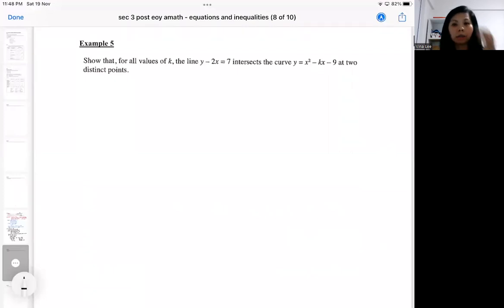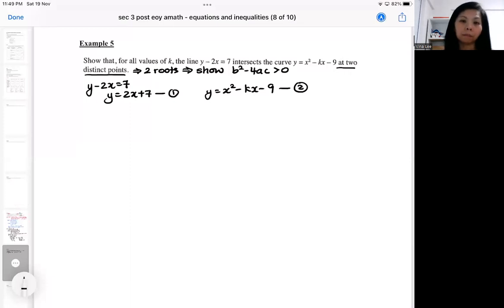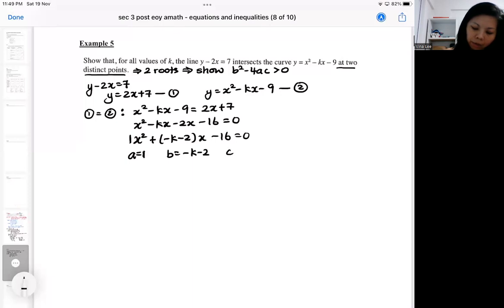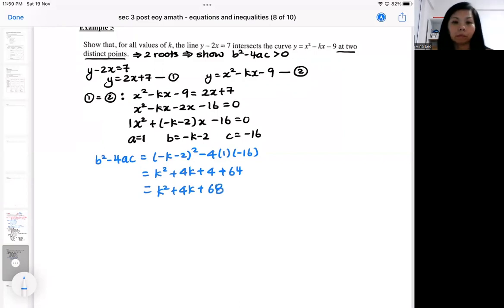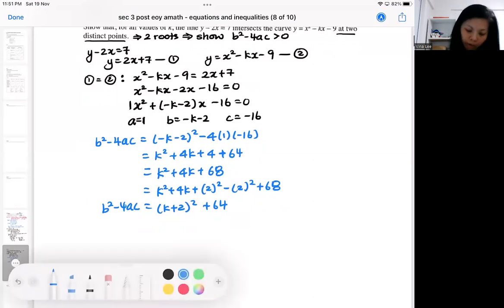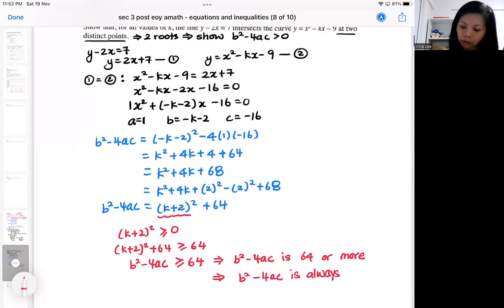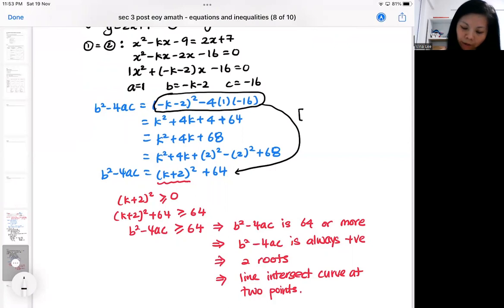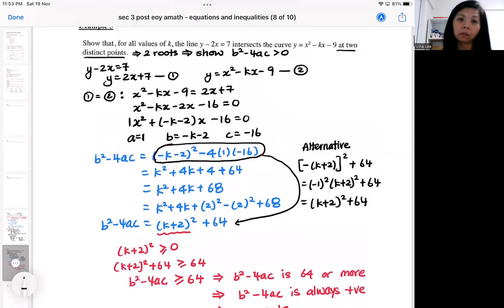sec 3 post eoy eqn and inequalities example 5 show 2 roots